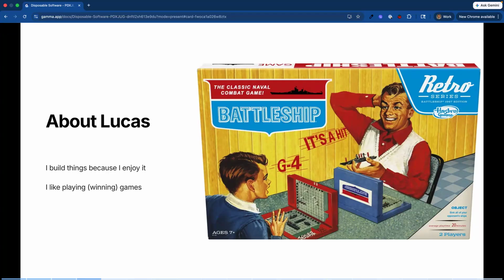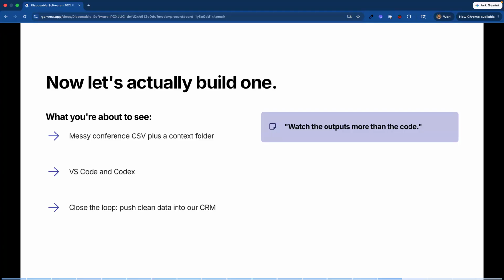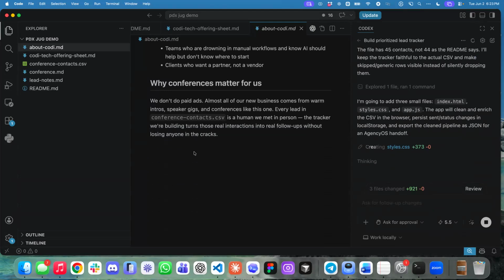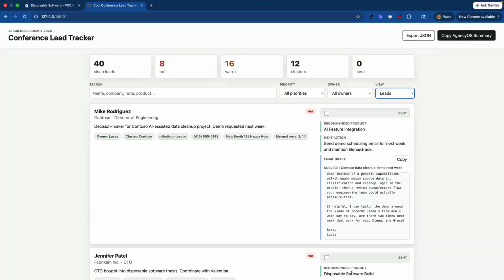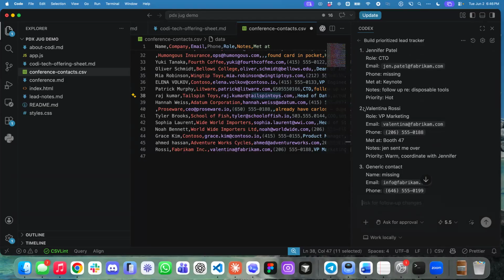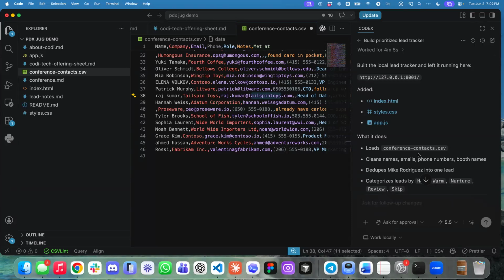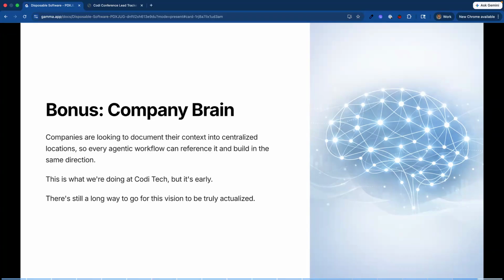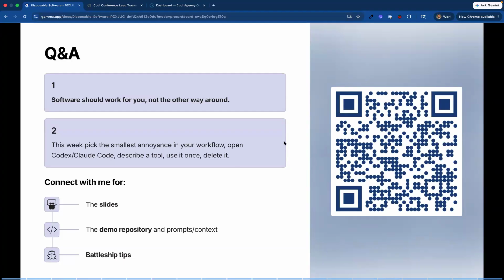PJUG - June 2nd 2026 - Disposable software, going from problem to software in 20 minutes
Lucas Bennington is the founder of Codi Tech, an AI-native software development agency. Over the past three years, he's built a practice around helping teams turn ideas into working products using AI and modern development tools. His team uses AI across every part of how they operate, from project intake and scoping to building internal tools and delivering client work. Lucas brings a practitioner's perspective: he's not talking about AI in the abstract, he's building with it every day.